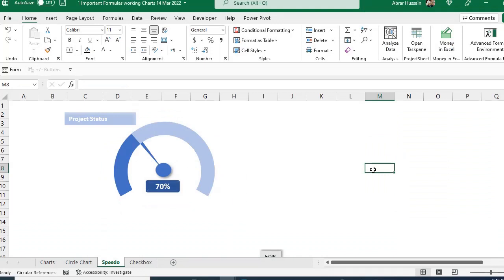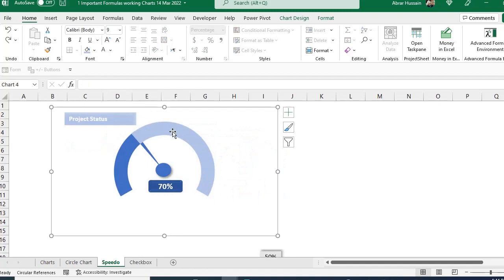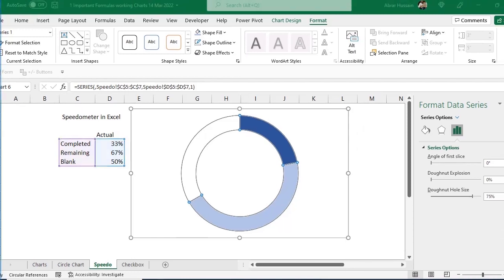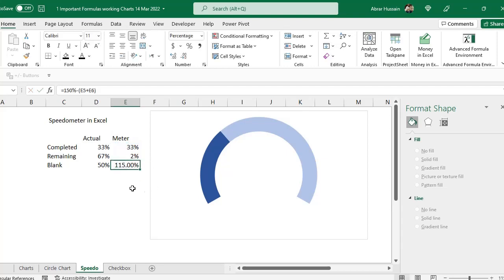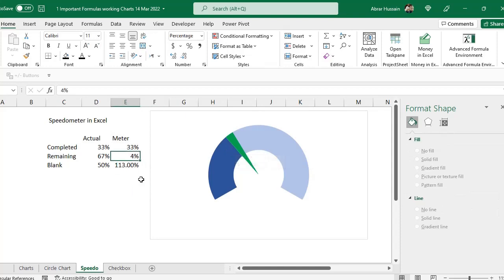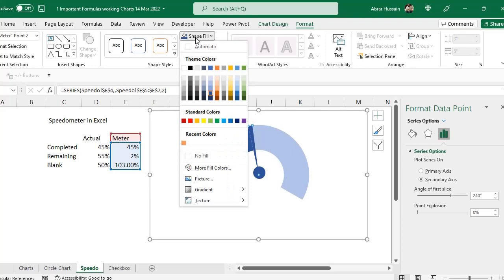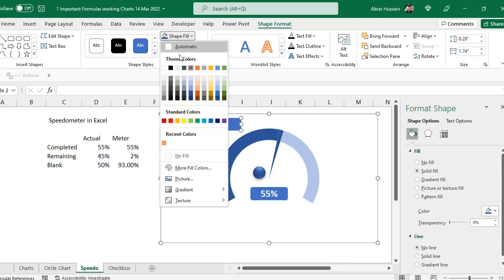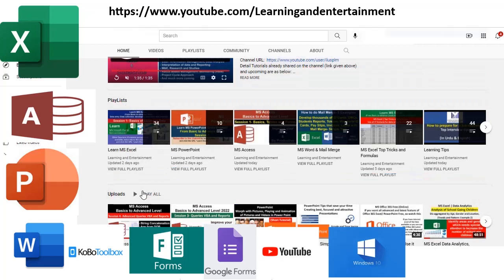MS Excel Charts, Speedo Meter, Gauge Meter, Simple Charts (No VBA), attractive dashboards in Excel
In this video, you will learn how to create a Speedo Meter or a Gauge Meter, with simple charts (No VBA). Make attractive dashboards in MS Excel

If you want to learn MS Excel, PowerPoint, MS Word, online data collection tools (like Google Forms, MS Forms, KOBO), How to conduct needs assessment studies, Data management, Windows features and other tips, click the relevant links below:

1. Basic of Excel
2. Basics of Data / Data entry and Databases in Excel (Validations)
3. Basics of Data Analysis via Excel (Basics Formulas)
4. Advance level of Data Analysis via Excel (Advanced Formulas, discover more about your data, spot trends & patterns in data)
5. Analysis with Pivot Table (Slicers and Timelines)
6. Conditional Formatting

Upcoming Tutorials
1. Conducting Research and Studies
2. Interpretation of data and Reporting
3. M&E
4. Result Based Management /Monitoring (RBM)
5. MS Word,
6. Online data collection tools like KOBO, SurveyCTO and more
7. SPSS